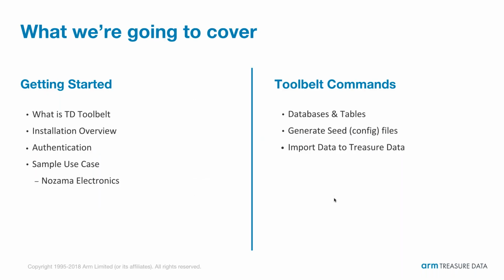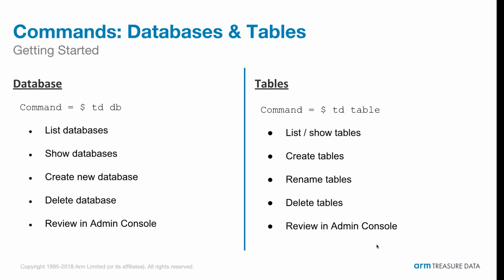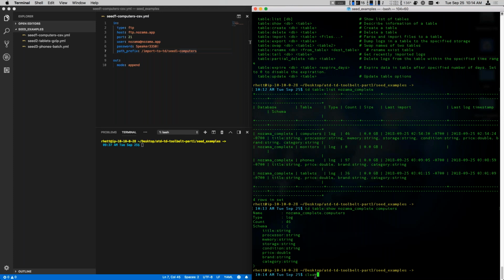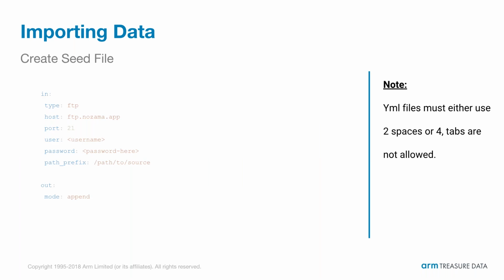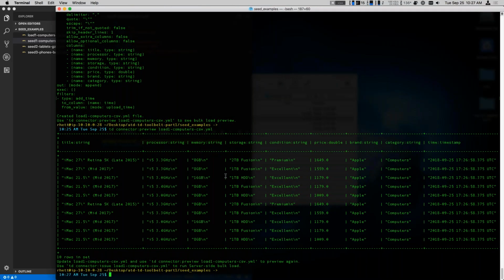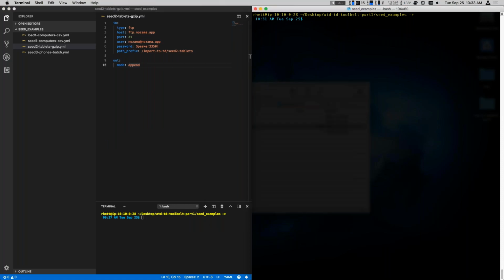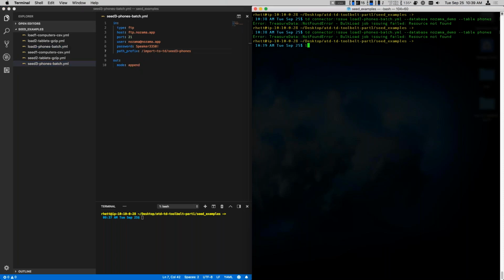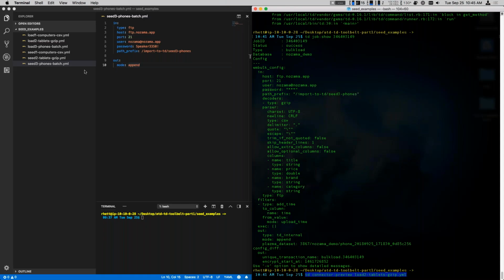Hands On: Running Arm Treasure Data from the Command Line Part 1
Join Solutions Engineer Rhett Rademacher for a hands-on webinar about how to utilize the Arm Treasure Data platform directly from the command line. Includes a Treasure Data toolbelt installation overview and a case study of an eCommerce site and how to ingest mobile, tablet, and desktop data.

Learn how to authenticate the TD toolbelt, toolbelt commands, how to view and create databases and tables, how to generate seed (config) files, and how to import data.

Comment and pin:
- What is TD Toolbelt (2:30)
- Installation Overview (3:16)
- Authentication (4:30)
- Sample Use Case (5:41)
- Toolbelt commands:
- Databases & tables (7:18)
- Generate seed files  (20:27)
- Import data to Treasure Data (19:00)